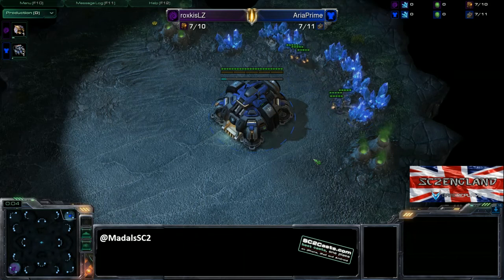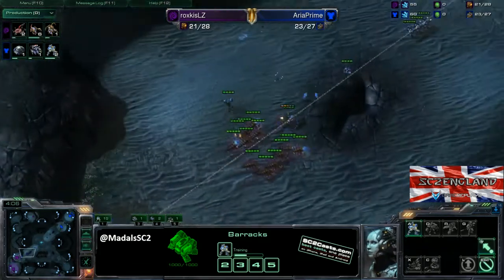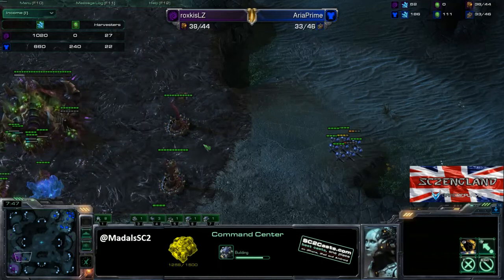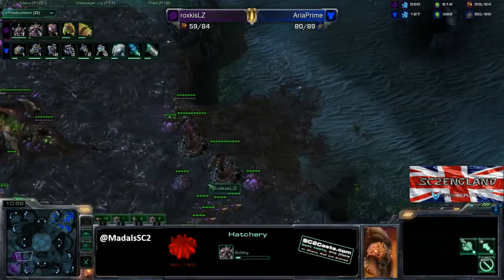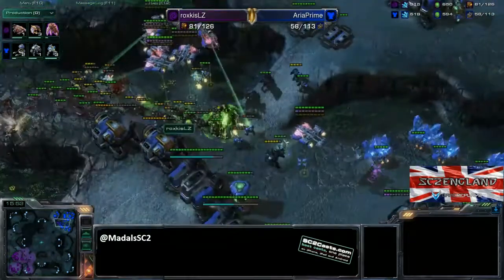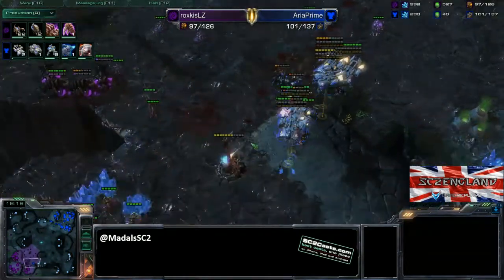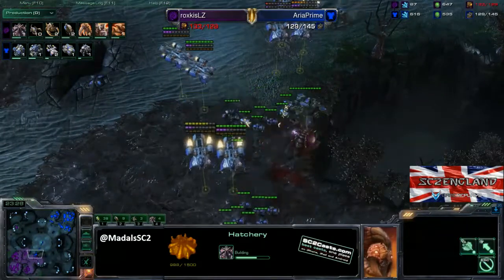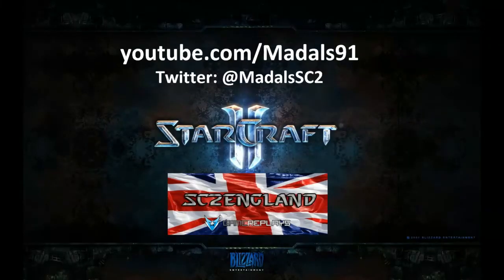roxkisLZ v AriaPrime - ZvT